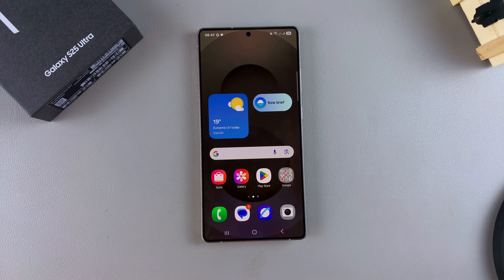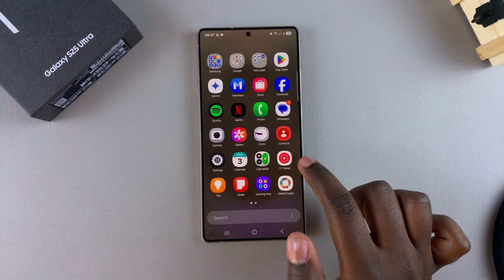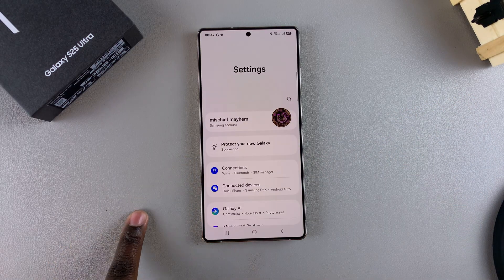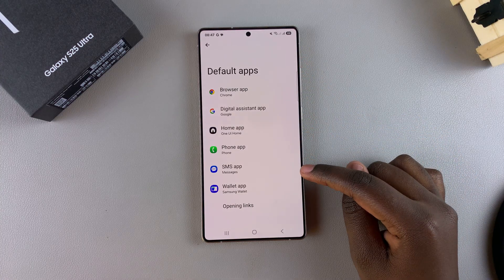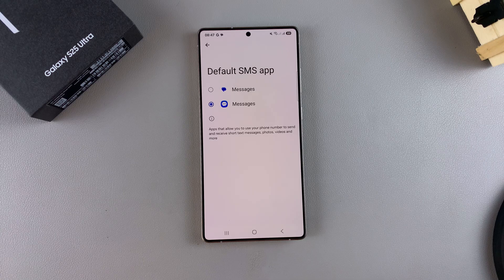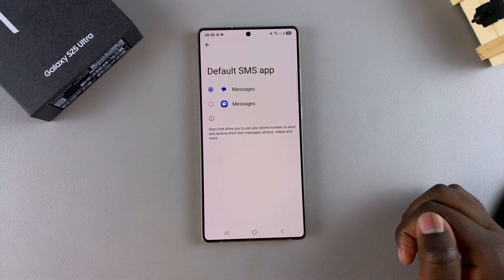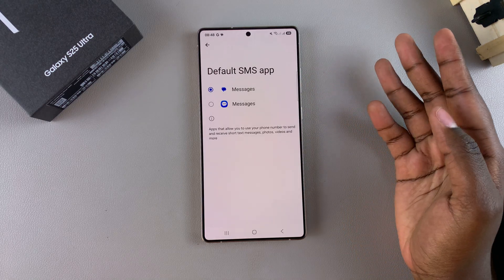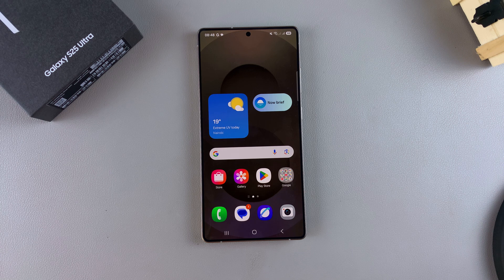How To Change Default Messaging App On Samsung Galaxy S25 / S25 Ultra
Want to set a different messaging app as the default on your Samsung Galaxy S25 or S25 Ultra? Whether you prefer Google Messages, WhatsApp, or another SMS app, this video will guide you through the simple steps to change your default messaging app in seconds! 📱✨

How To Switch Default Messaging App On Samsung Galaxy S25 / S25 Ultra
Launch settings
Select apps
Tap on Choose Default app
Look for SMS app
Select your preferred Default messaging app

Cell Phone Tripod Adapter